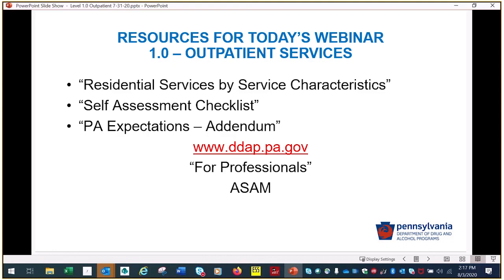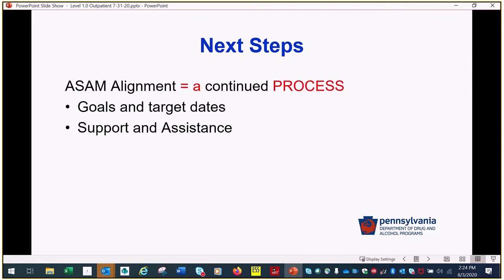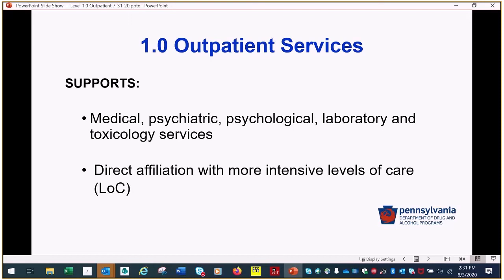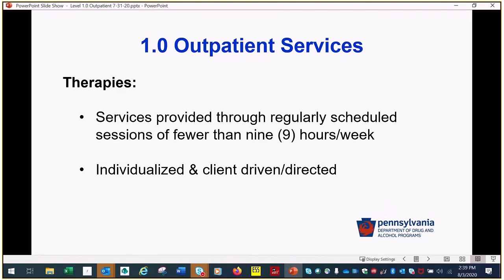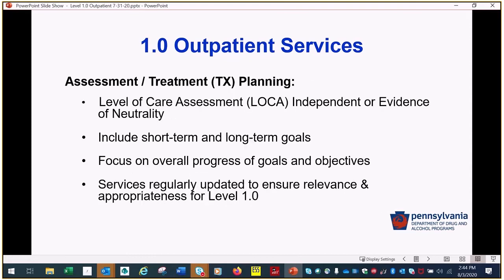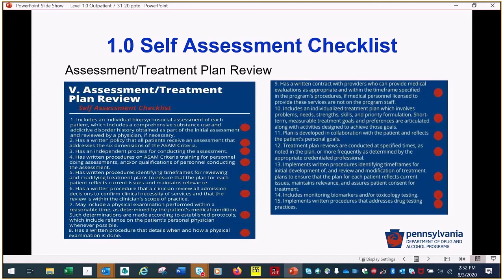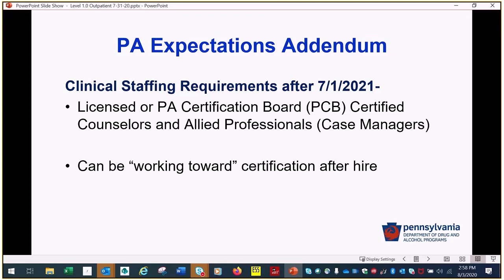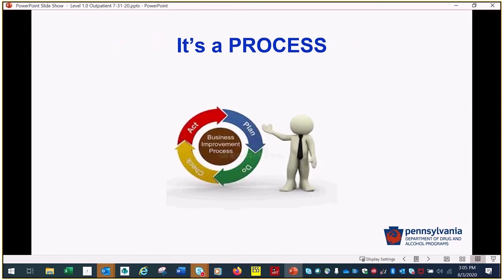1.0: Outpatient Services by Pennsylvania Department of Drug and Alcohol Programs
Aligning Service Delivery to the ASAM Criteria, 2013 WebEx Presentation